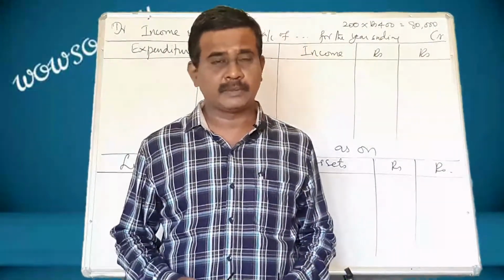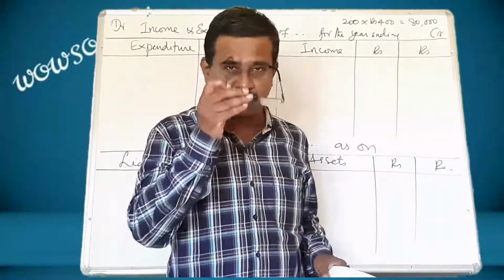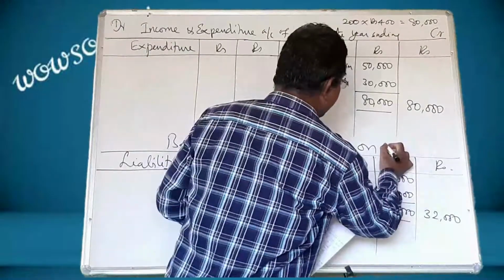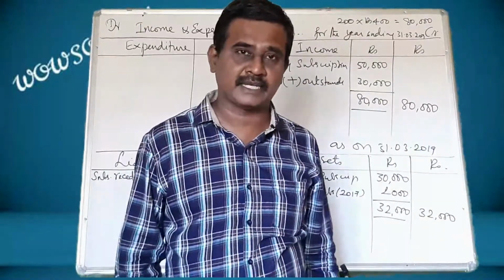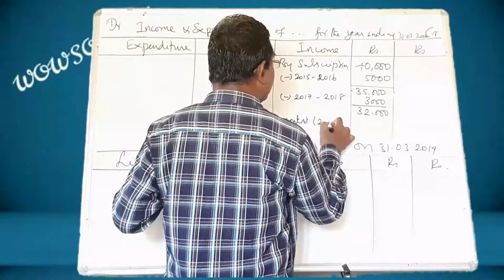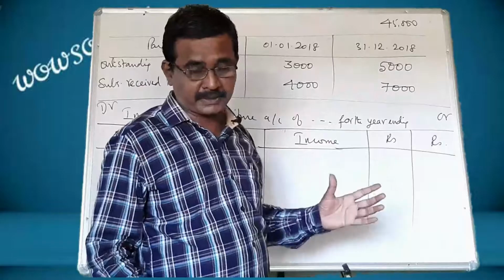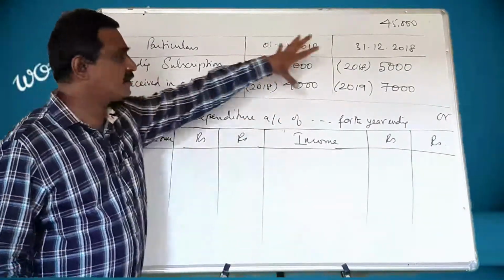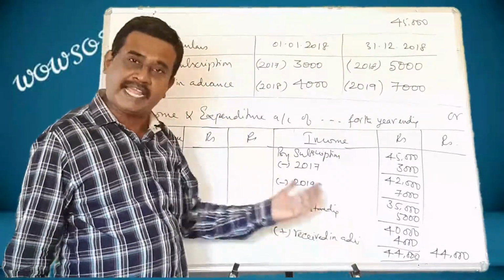12th ACCOUNTANCY||CHAPTER 02 PART 05 || ACCOUNTS OF NOT FOR PROFIT ORGANIZATION.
CHAPTER 02 SUM NO 9 ,10 & 11